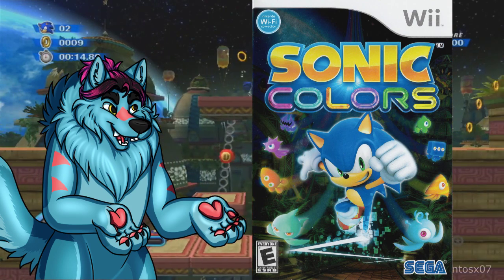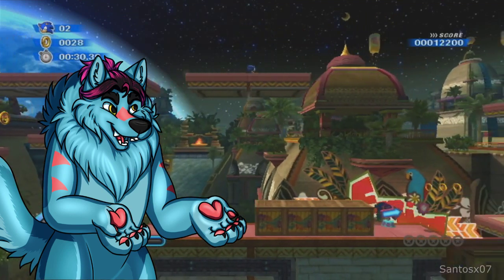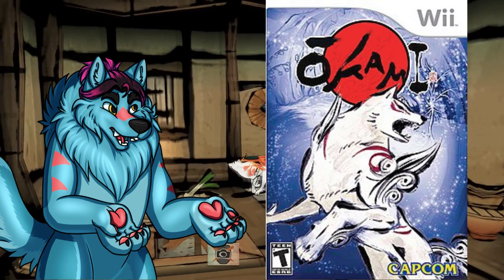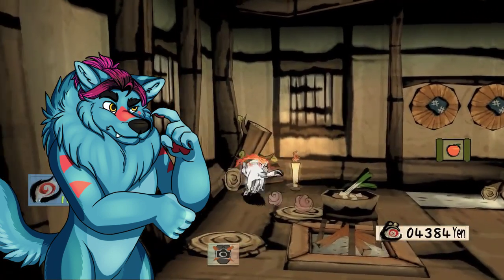Top 5 Furry Wii Games!!!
Hey guys! Today we're going to be counting down the best furry styled video games from the most successful Nintendo home console: The Nintendo Wii! Let's dive in!!!

Kuma Raccoon
Sax
Redneck Wolf
Javaman112